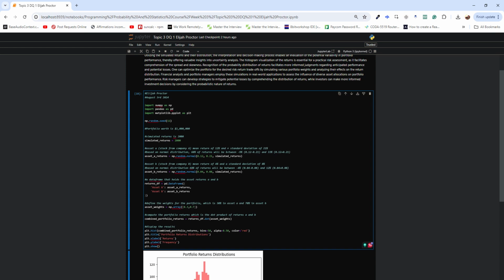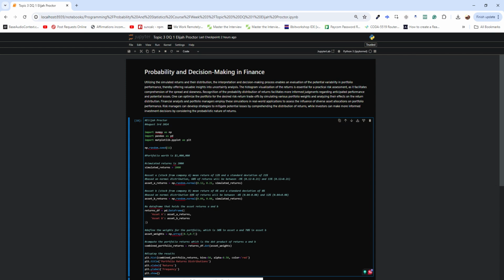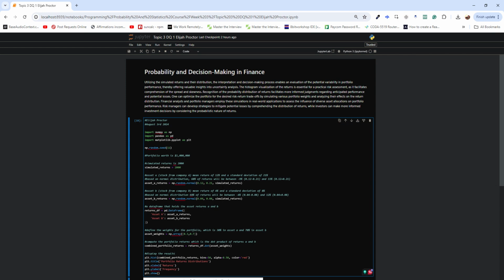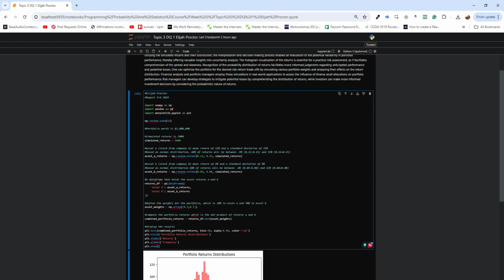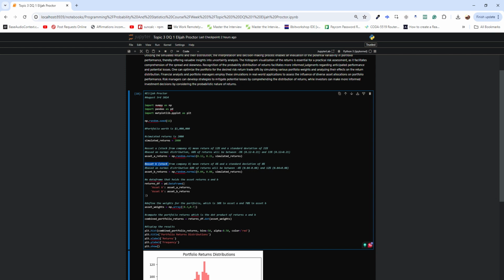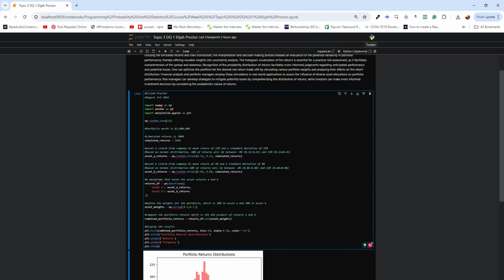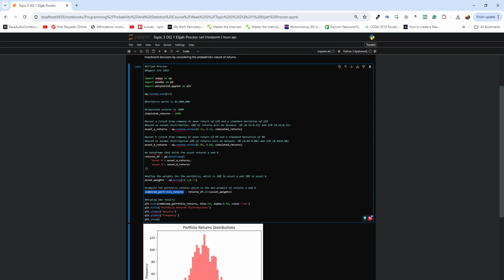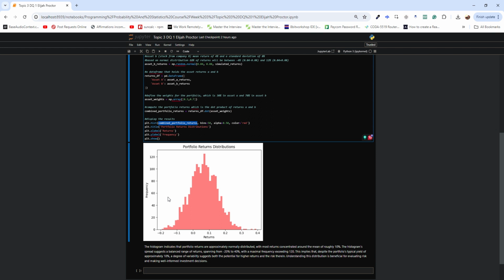Topic 3 DQ 1 Elijah Proctor Probability and Statistics